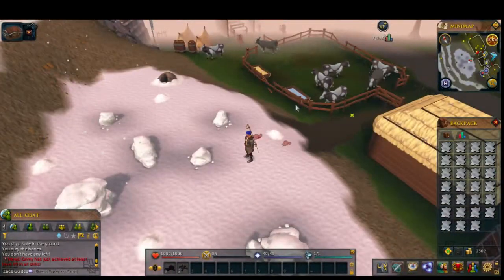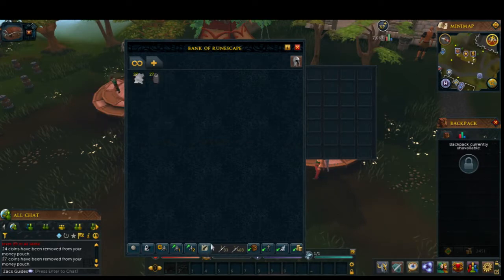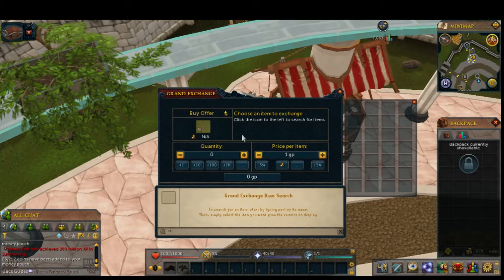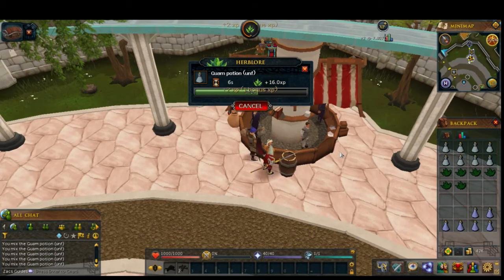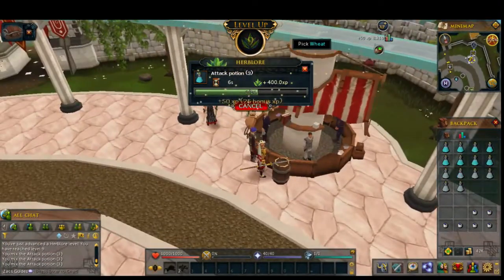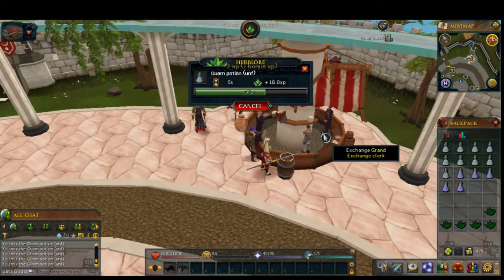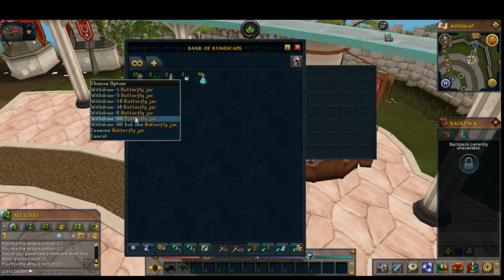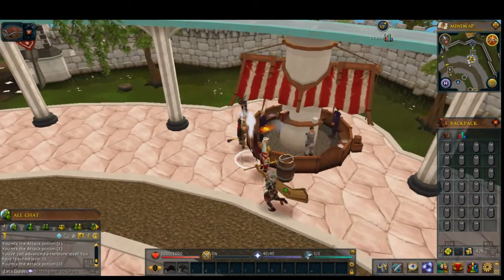Episode 5 "Quick Profits"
I manage to make quite a bit of money to help with my leveling.